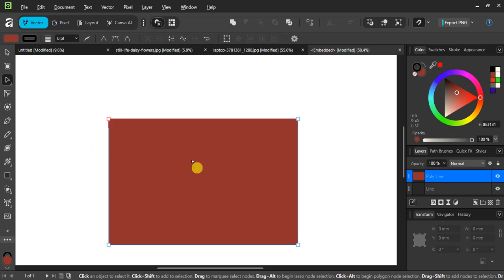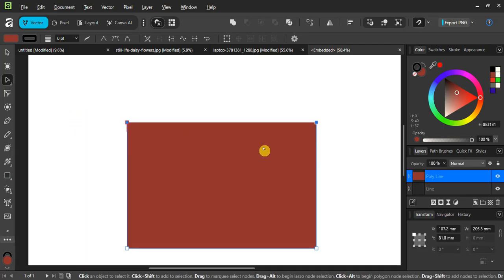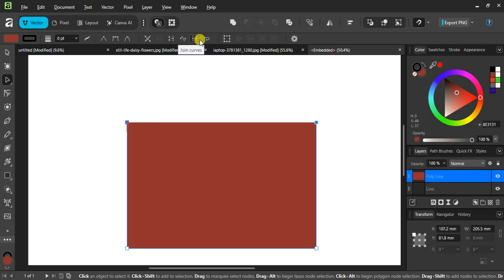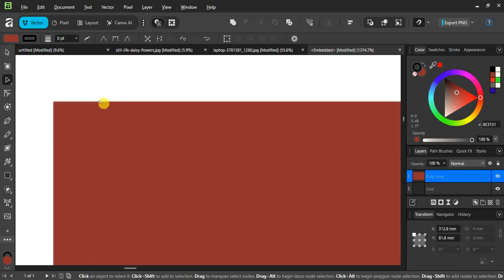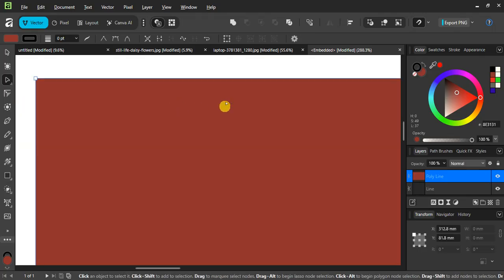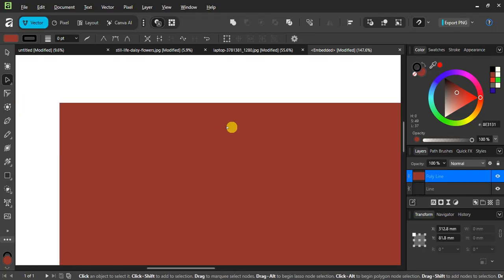How To Join Line In Affinity Designer (2026) (Best Method)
How To Join Line In Affinity Designer (2026) (Best Method) In this beginner-friendly tutorial, learn how to easily join lines in Affinity Designer. We’ll show you step-by-step how to connect line segments, merge paths, and combine shapes for clean vector designs. Perfect for beginners and anyone looking to improve their line editing and vector design skills in Affinity Designer 2026.